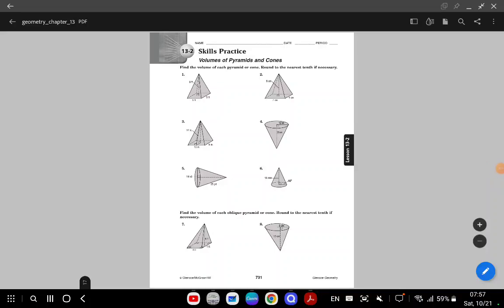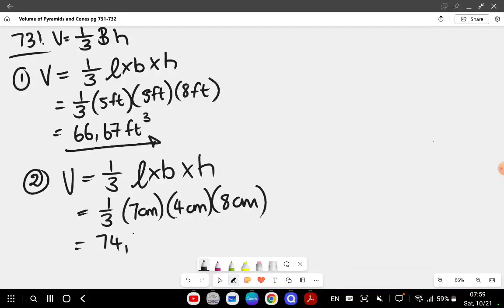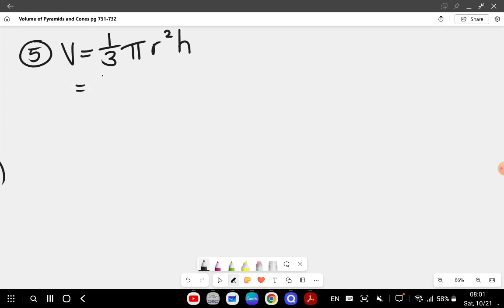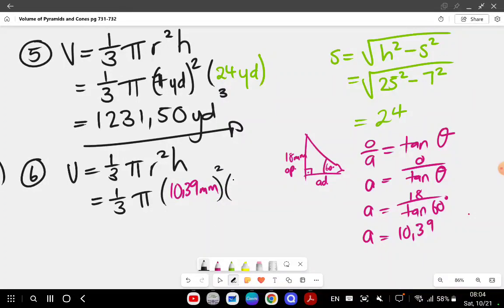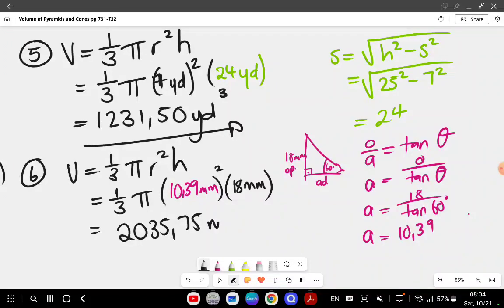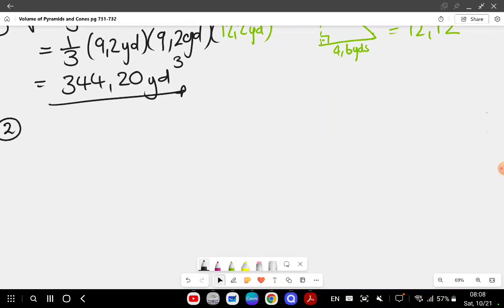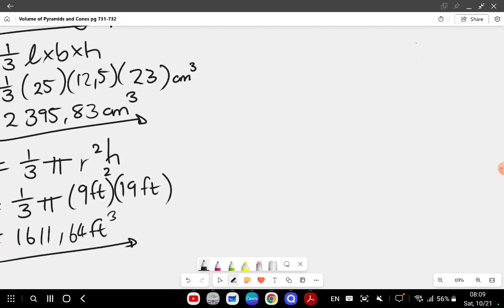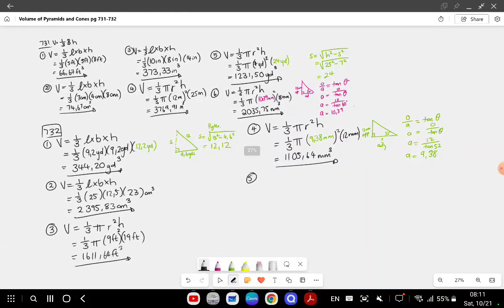Volume of Pyramids and Cones Practice pages 731-732